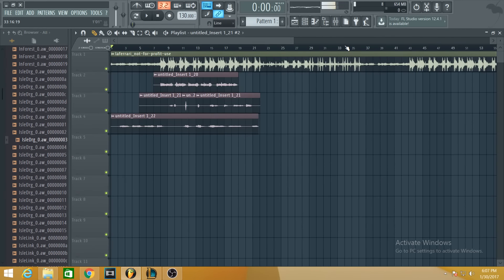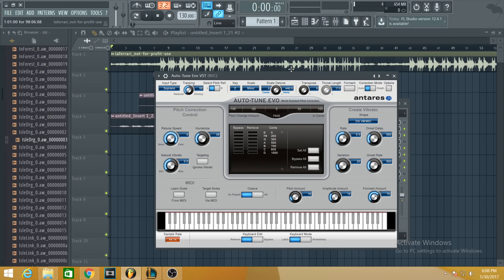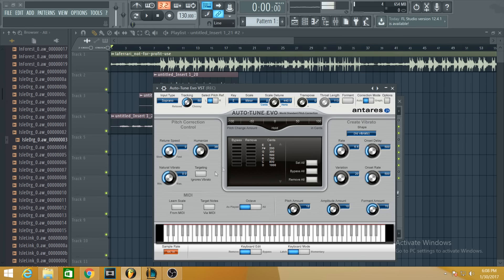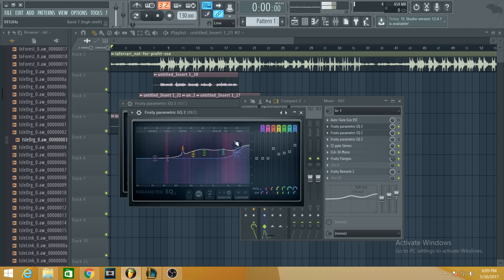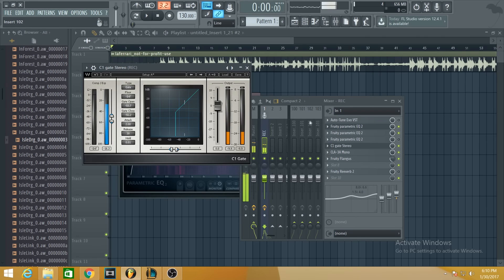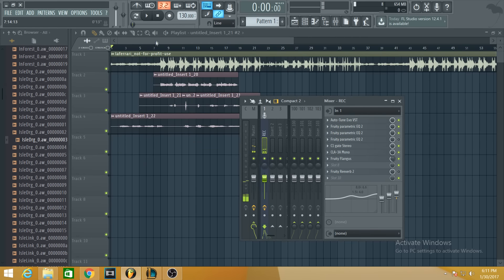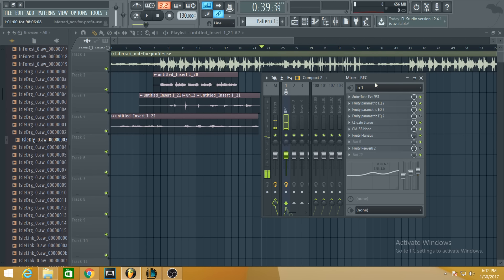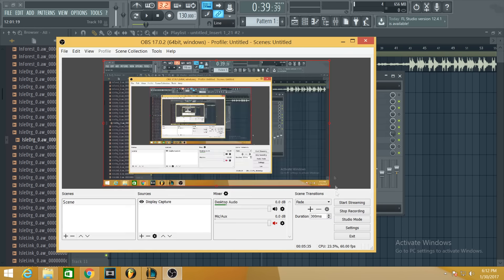Lil Tracy Vocal Effects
Lil Tracy Vocal Effects Some basicaly this is what he uses on his vocals. after u apply the vocals then focus on the way u deliver the lyrics in the song.
IF u LIKE THE BEAT GO FUKS WITH THE BEAT PLUG

Full song